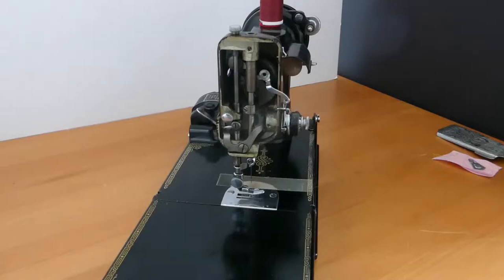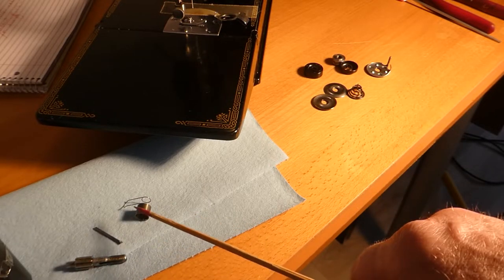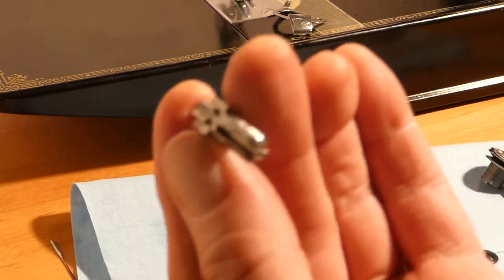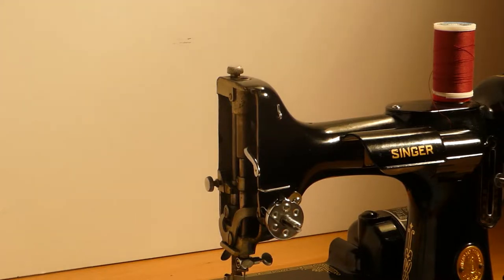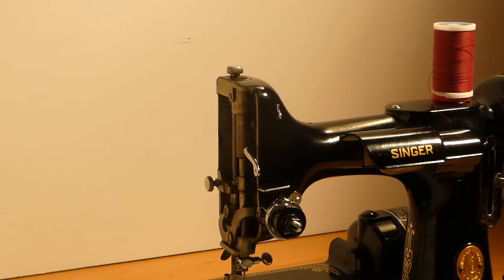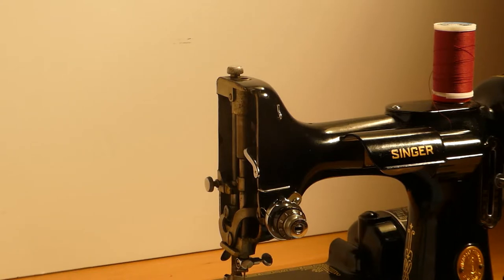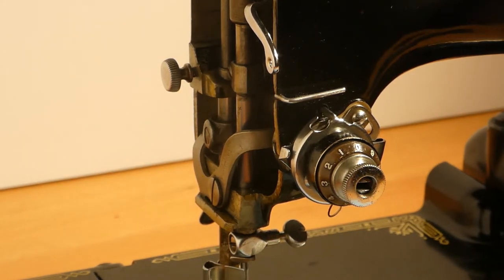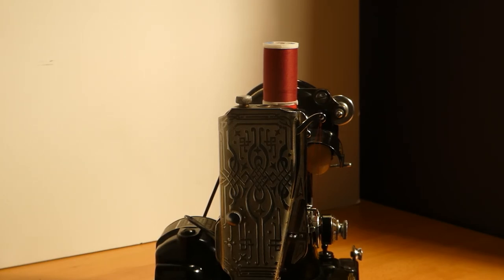SINGER 221-1 NEEDLE THREAD REPLACE SEASON 2 EPISODE 11 HAVE FUN & LEARN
HOW TO REPLACE THE NEEDLE THREAD TENSION

WHAT IS THIS VIDEO ABOUT? IT IS ABOUT REPLACING THE NEEDLE THREAD TENSION
CLEANING PARTS WITH OIL IS DEMONSTRATED.

00:00 HELLO FRIENDS THIS IS SEASON 2 EPISODE 11 AND YOU CAN SEE WE ARE HERE WITH THE SINGER 221-1
00:45 A DROP OF OIL
01:20 MAKING SURE THE TENSION STUD IS IN THE RIGHT POSITION
01:50 START RE-ASSEMBLY
03:00 FORGOT TO PUT ON THREAD GUIDE (LOL)
04:10 THANK YUOU FOR WATCHING, LIKING, SUBSCRIBING AND COMMENTING
04:24 ADIOS AMIGOS